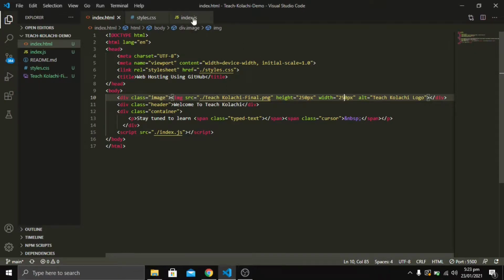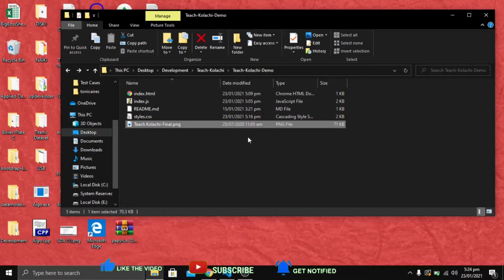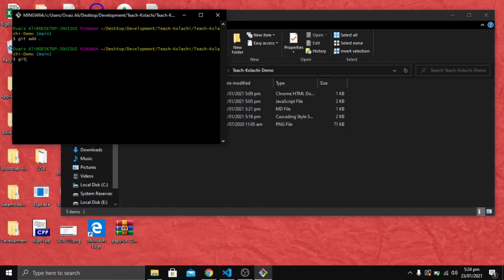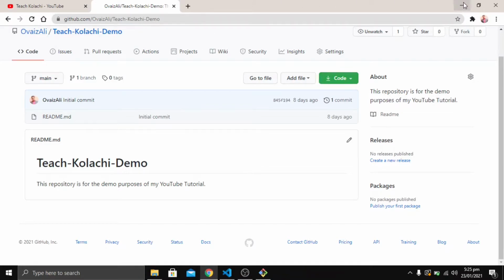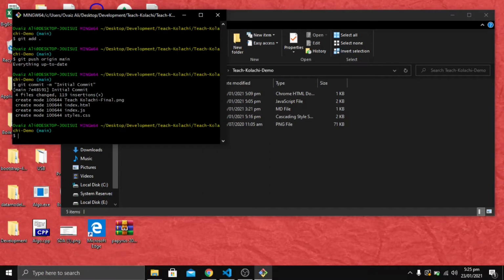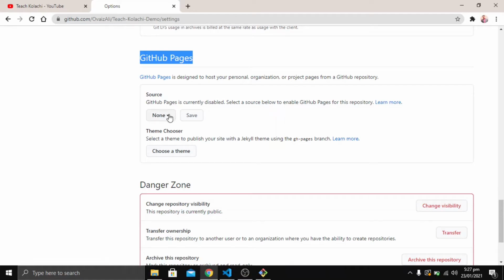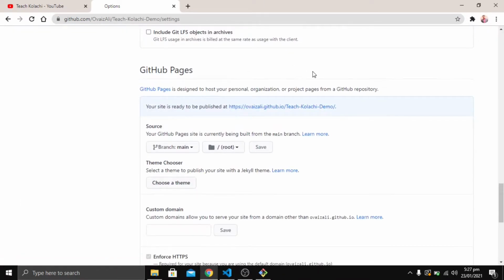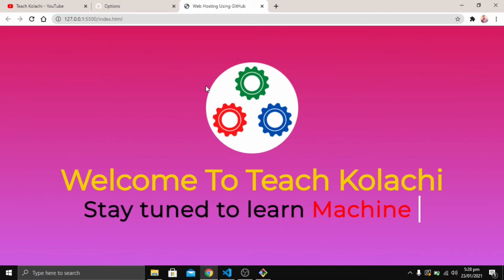GitHub Web Hosting For Free | GitHub Pages | 5 Min | Step By Step Tutorial For Beginners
Let's learn how to push our website live up onto the web. Since our simple website doesn't rely on any server-side languages (such as PHP, Python, Node, etc...) we can use GitHub Pages for free!

In this video I am going to show How to Host a website on GitHub Using GitHub Pages feature.  We can host a static HTML website on GitHub. This method can be used to host other Html websites also like ReactJs, AngularJS, Bootstrap based websites also. It is really simple and you can have a website hosted on GitHub in few minutes. You can Publish and share your own website without any cost with GitHub. This step by step Guide to Creating and Hosting a Personal Website on GitHub is easy to follow.

1. Create a GitHub account
2. Download and install the git on your computer
3. Create a new GitHub project
4. Copy your HTML files to the new Repository folder